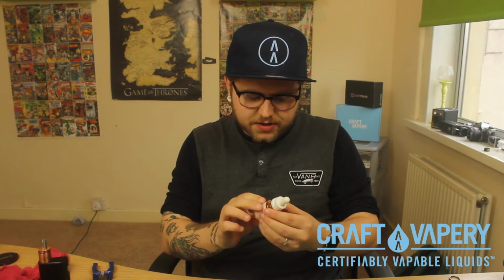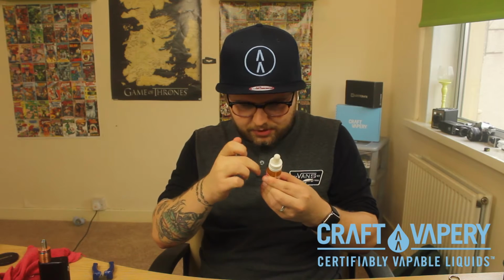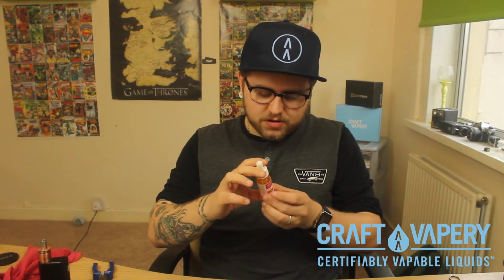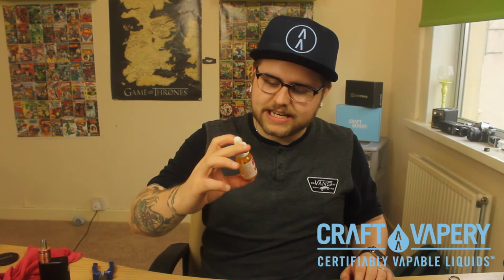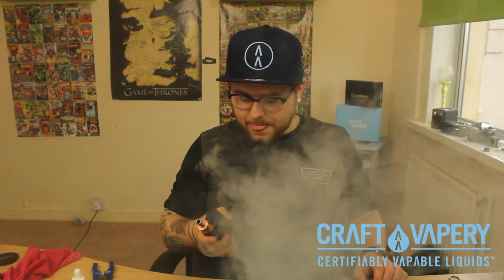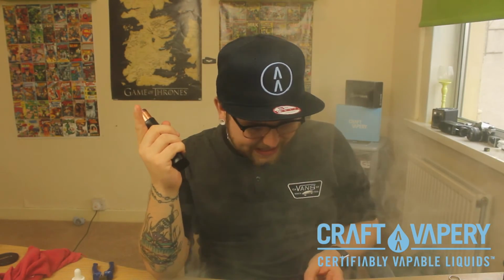Craft Vapery E Liquid - It's Toast | UNDEADNERD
*** I will be talking about ***

► I will reviewing Craft Vapery E Liquid -  It's Toast. :)

► UNDEADNERD 10

Don't forget the thumbs :)